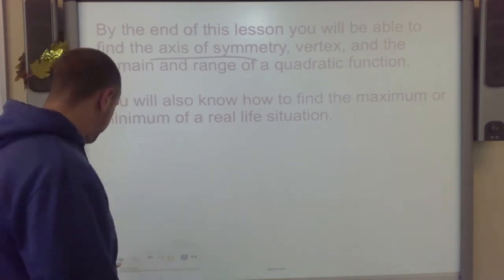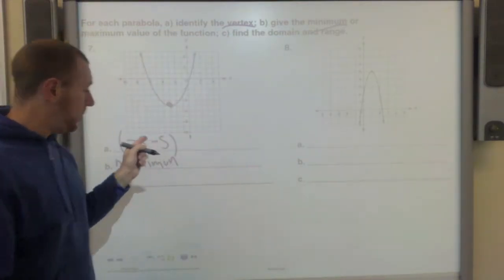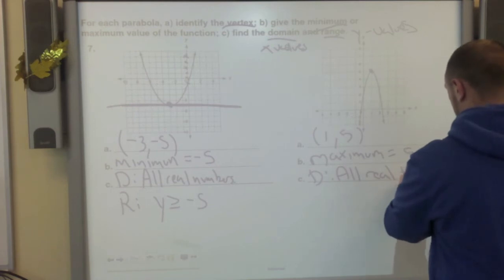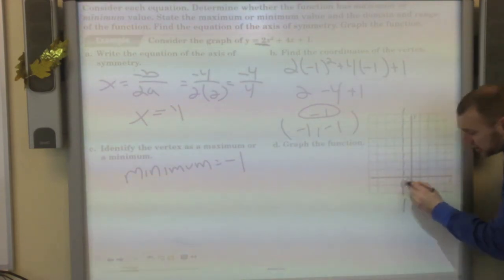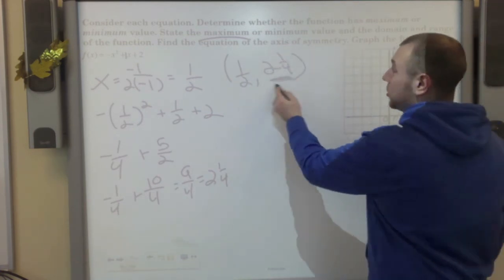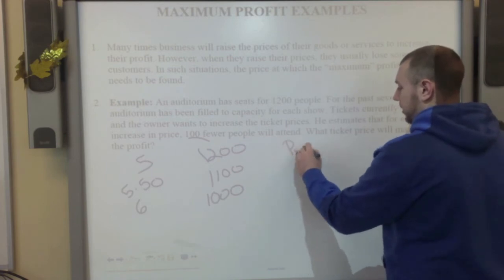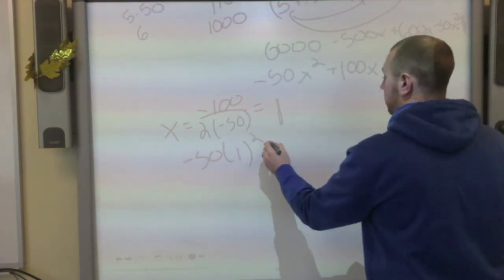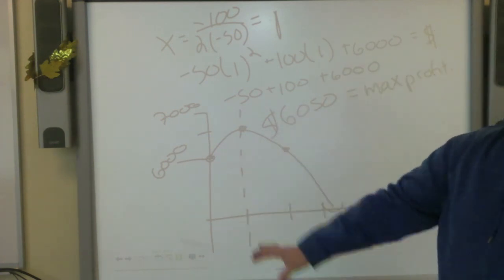Finding the min and max